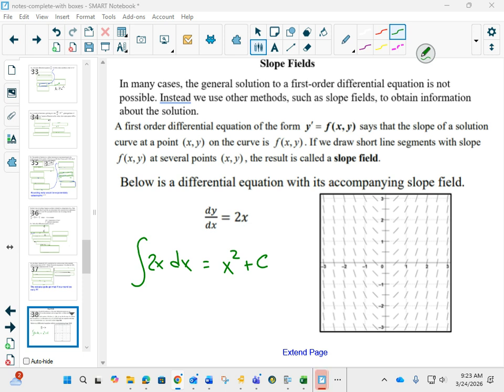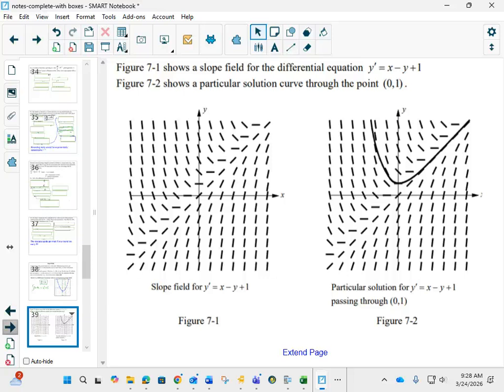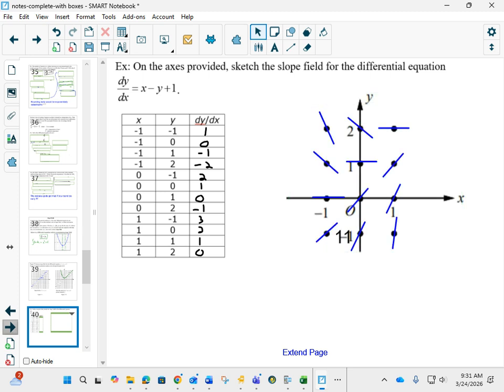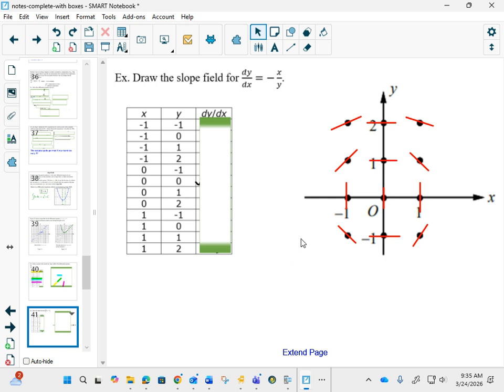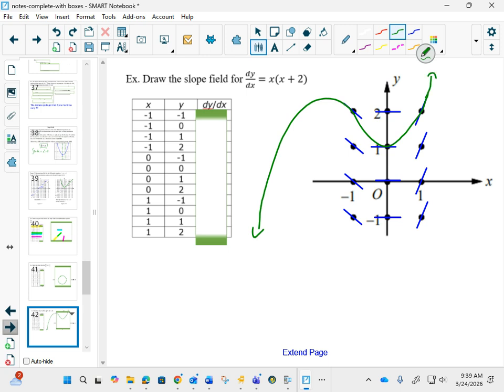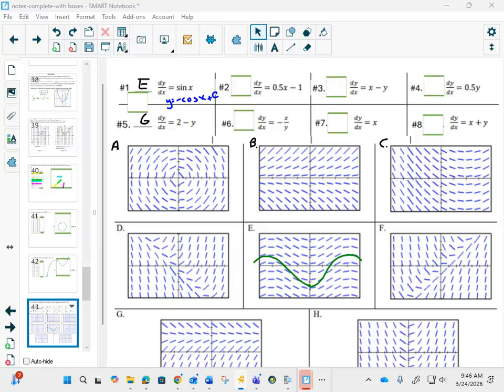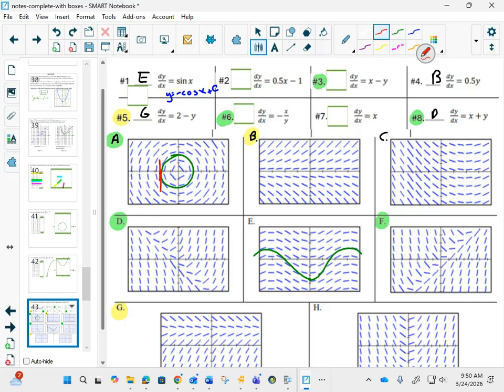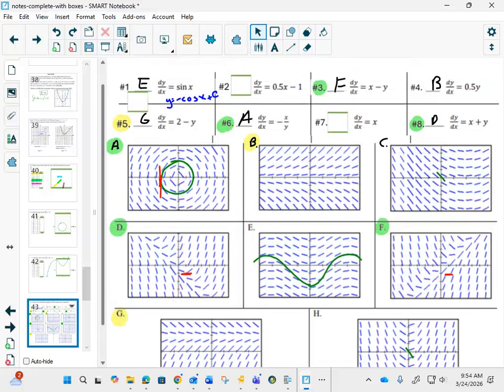42AP Slope Fields